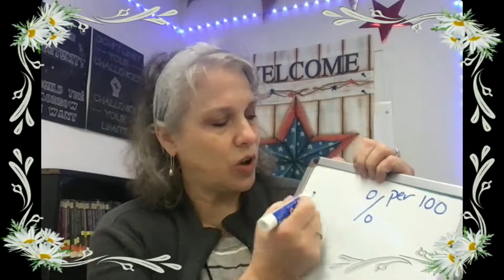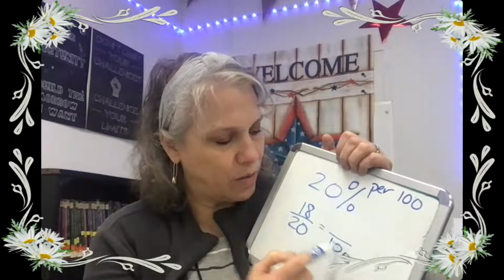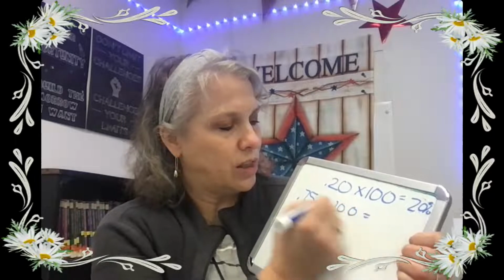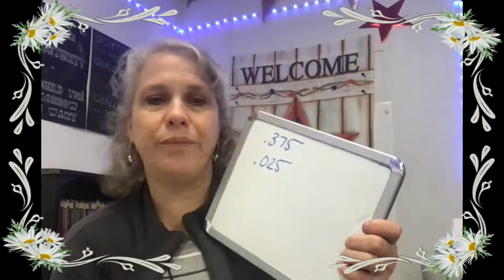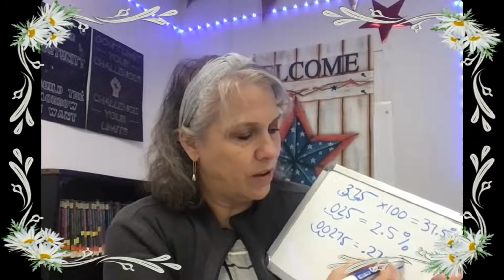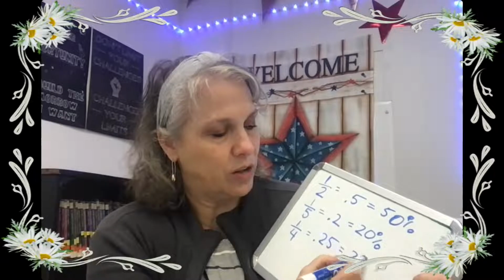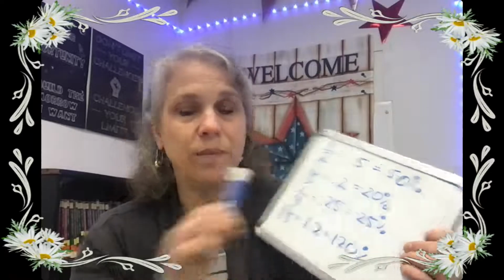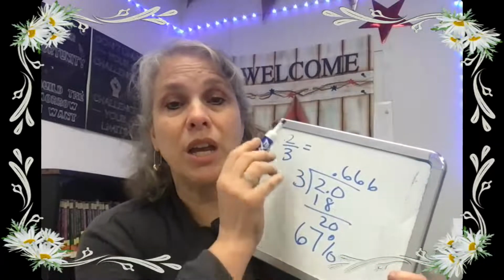Percents: How to convert decimals and fractions to percents.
Percents 1 Basics percents.
Percents #1